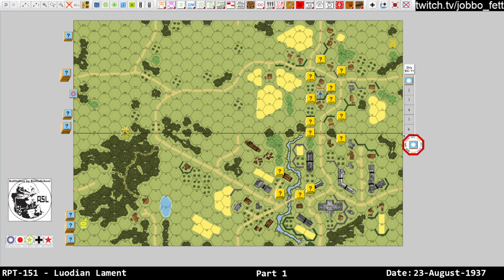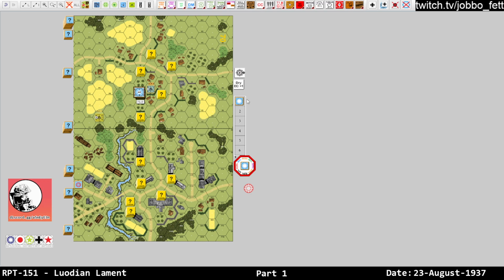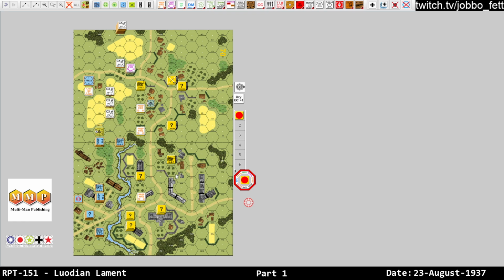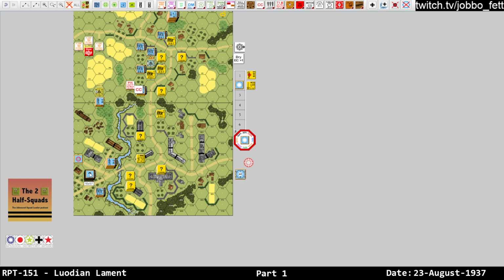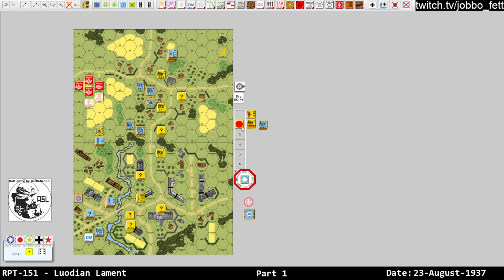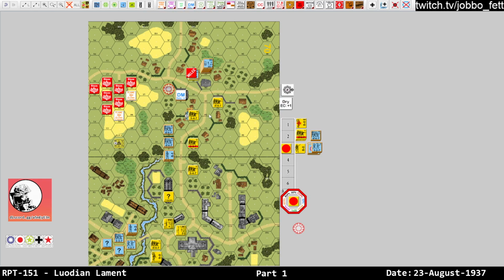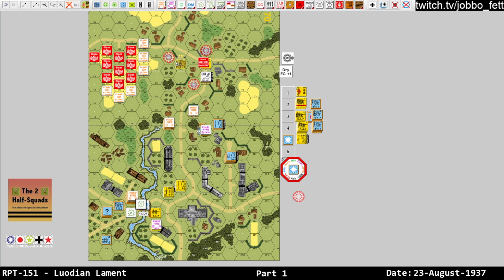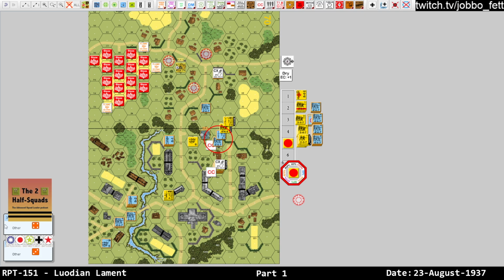Let's Play 35+ Years of ASL - RPT-151 - Luodian Lament [Part 1]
Part 1 of Rally Point's RPT-151 Luodian Lament -- Watch live